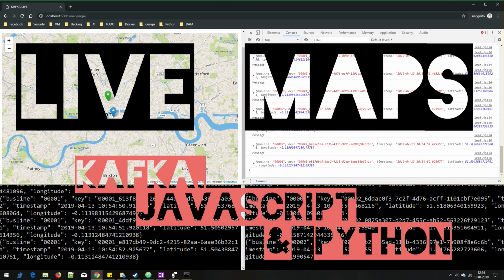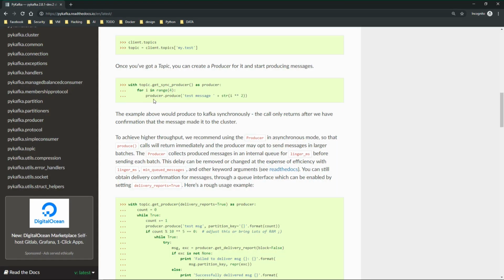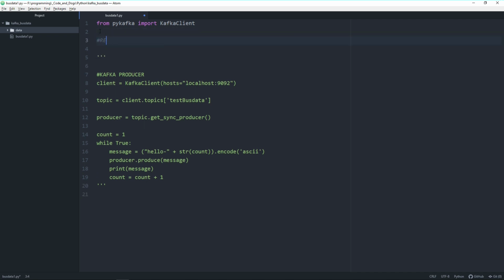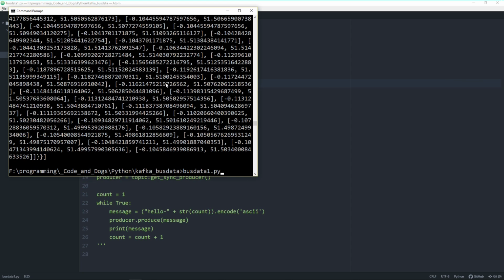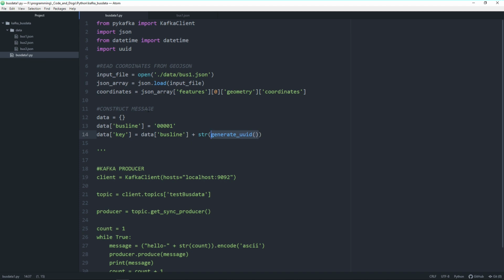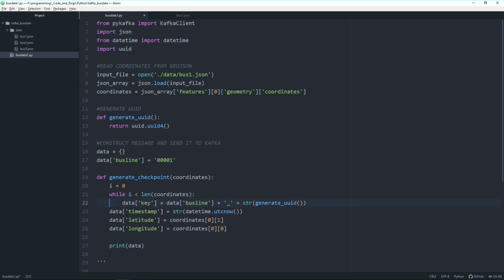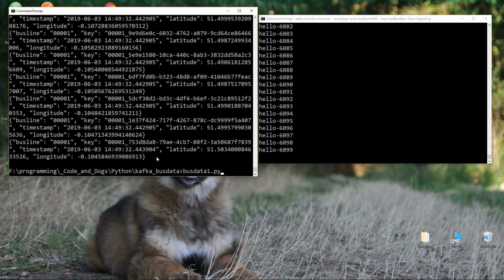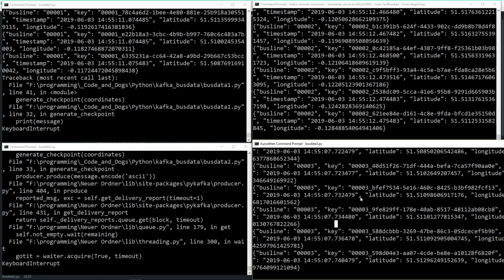Realtime Maps - Python Kafka Producer (5)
We will build a live map of London with realtime updates.
We will use Apache Kafka, Javascript (Leaflet.JS) and Python (Flask, Pykafka and JSON). In this video I will show you how to create a Kafka Producer with Python Pykafka library.